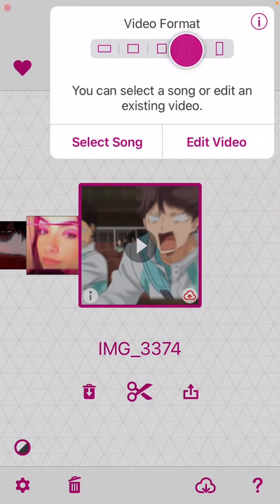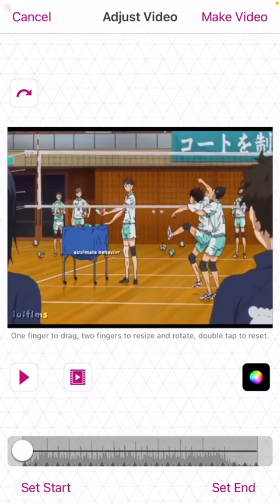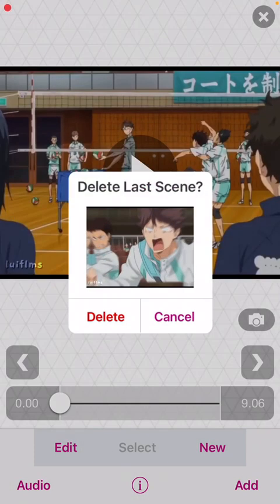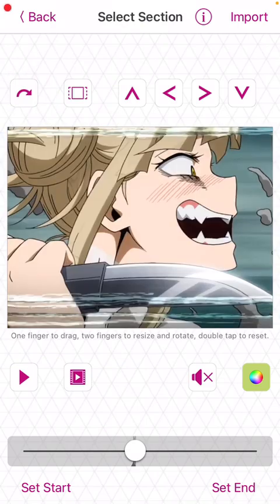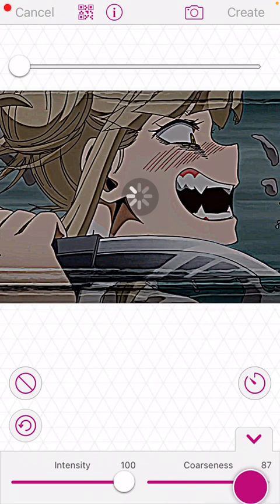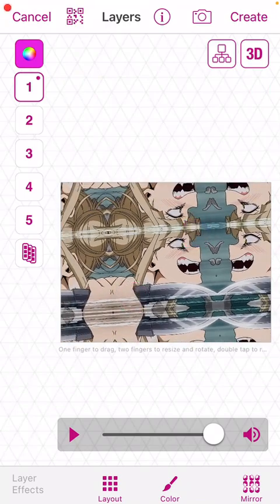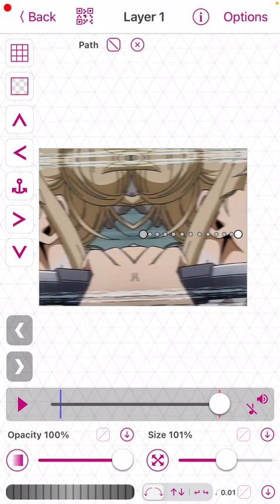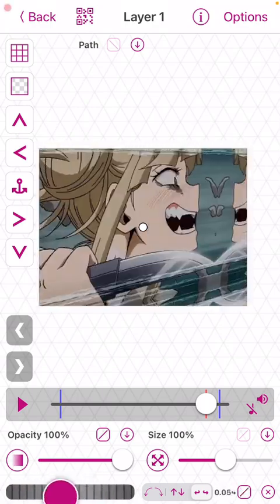Videostar Basic Breakdown